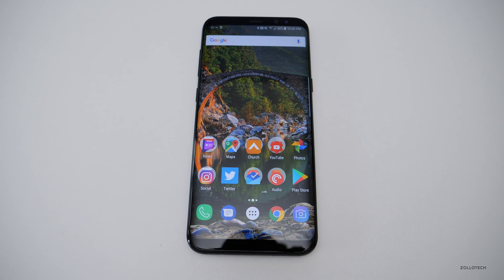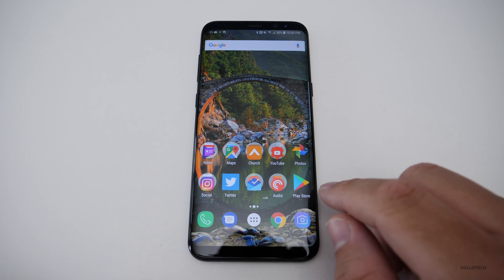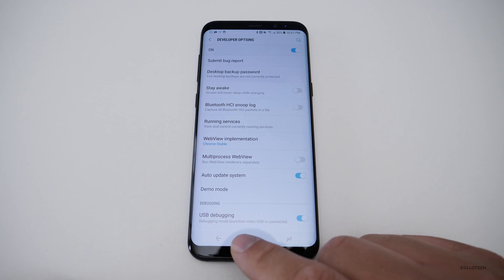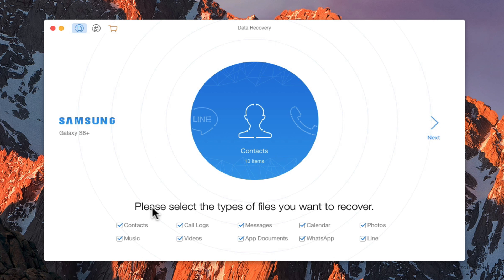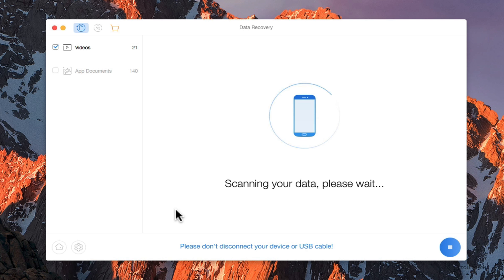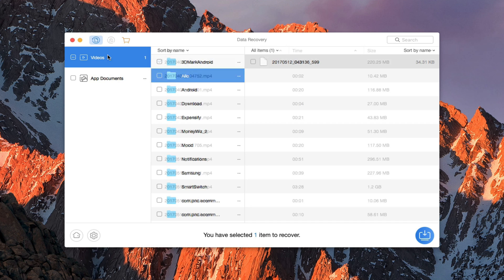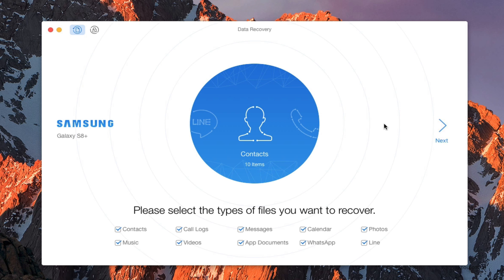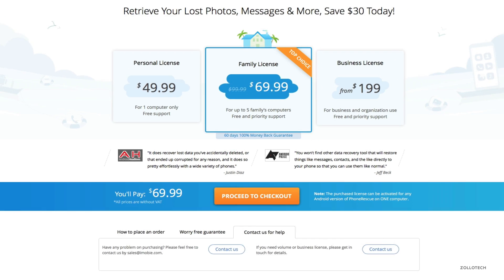PhoneRescue for Android - Recover Your Files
I show you how to recover files or unlock your lock screen with iMobie PhoneRescue for Android.